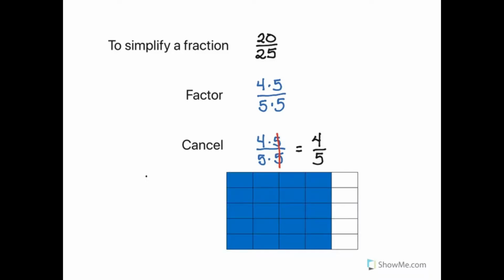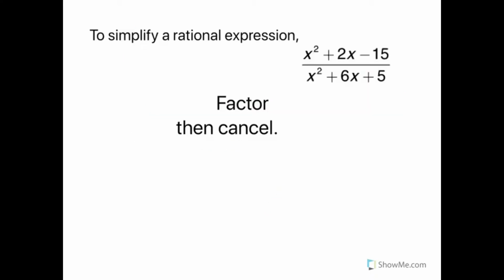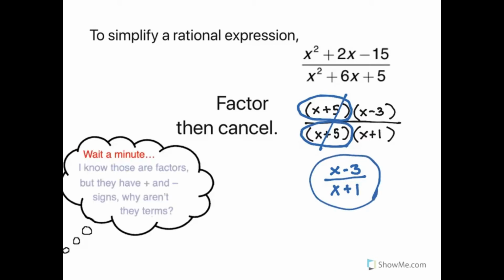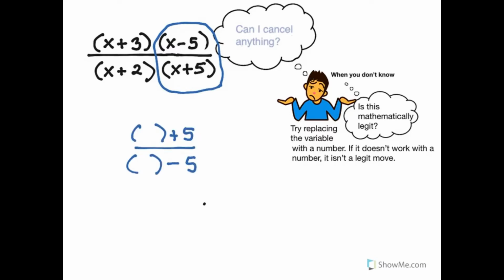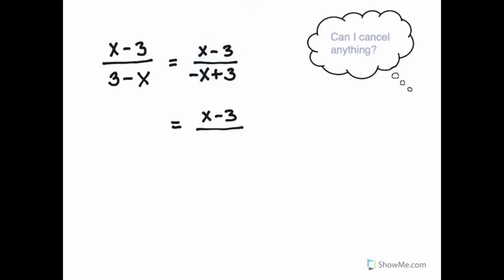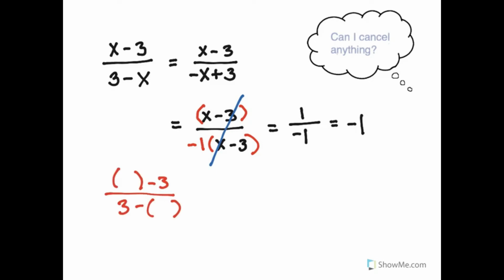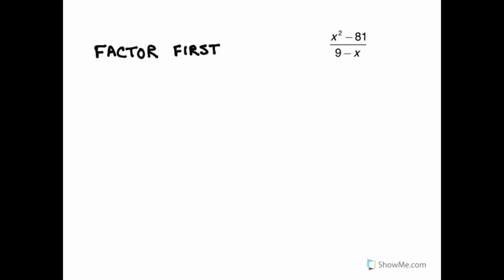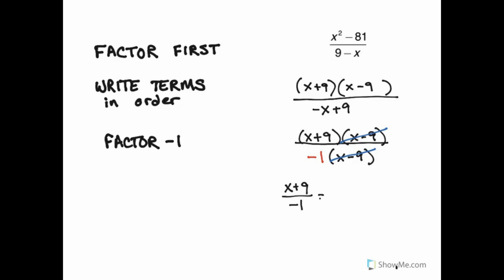1001 Simplifying Rational Expressions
Simplifying rational expressions, along with techniques to avoid common errors. Identifying opposite factors and factoring negative one.